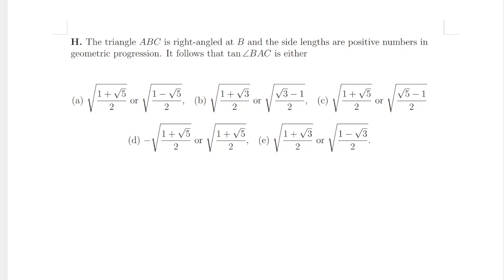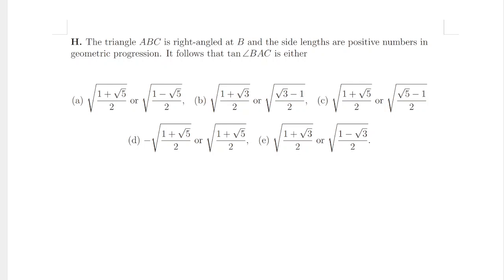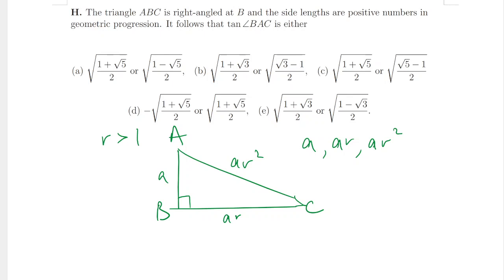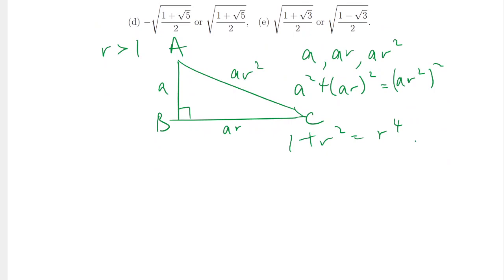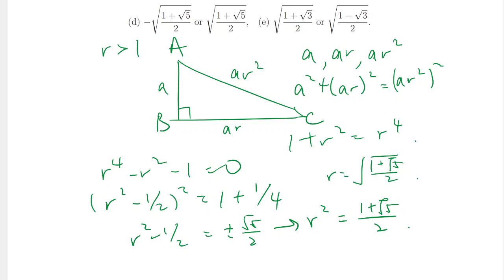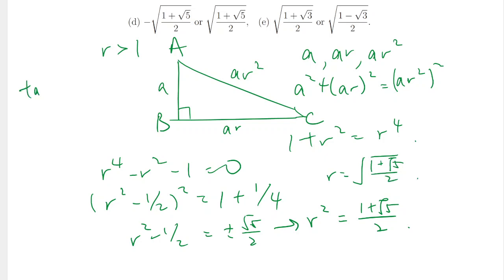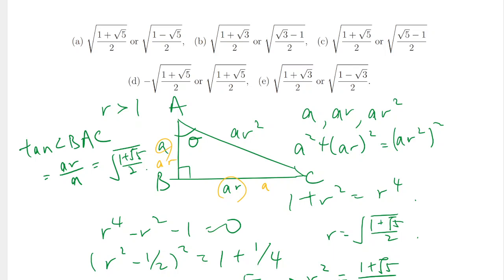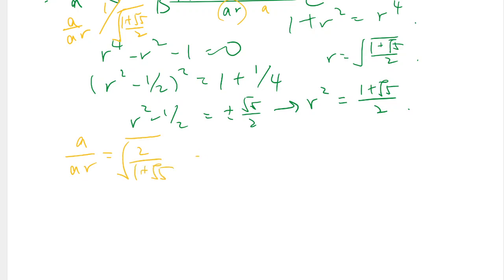STEPBeast - MAT 2019/Q1H (Trigonometry)